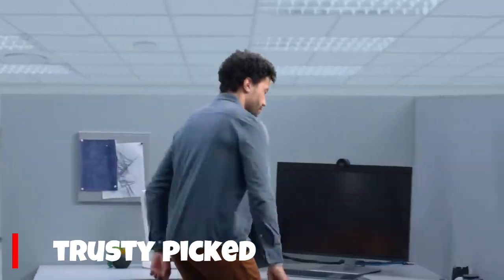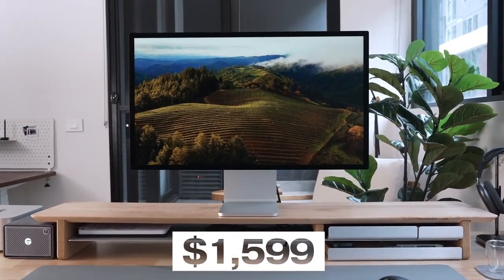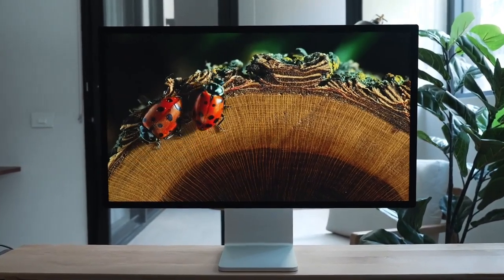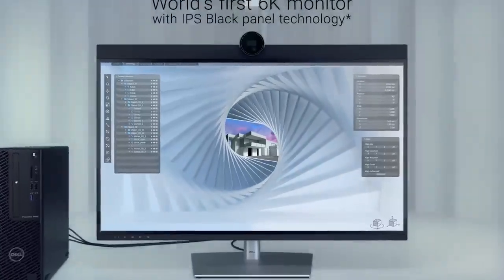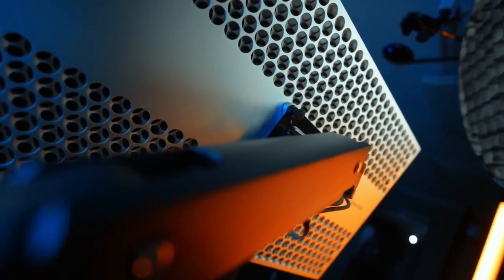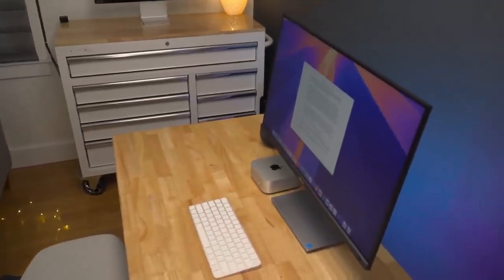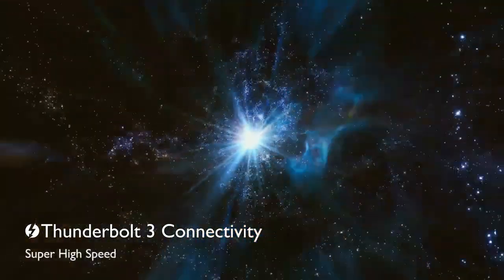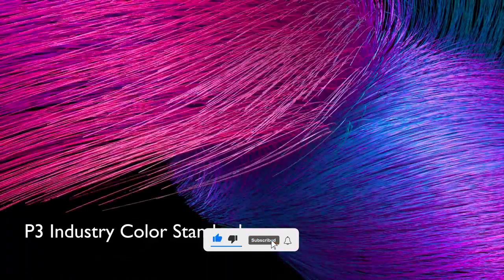Top 5 Best Monitor for M4 Mac Mini 2025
Looking for the best monitor for your M4 Mac Mini in 2025? Whether you need a 4K display, high refresh rate, or pro-level color accuracy, we’ve got you covered! In this video, we break down the Top 5 Best Monitors that pair perfectly with Apple’s M4 Mac Mini, ensuring seamless compatibility, sharp visuals, and top-tier performance. Watch till the end to find the perfect monitor for your needs!
It would make my day if you could also follow me on:
FAQs:
🔹 Which resolution is best for the M4 Mac Mini?
A 4K or 5K resolution is ideal for sharp visuals and macOS scaling.

🔹 Does the M4 Mac Mini support high refresh rate monitors?
Yes, it supports up to 240Hz on supported displays via USB-C or HDMI.

🔹 Do I need a Thunderbolt monitor for the M4 Mac Mini?
Not necessarily. USB-C and HDMI monitors work perfectly, but Thunderbolt displays offer extra features like daisy chaining and power delivery.

► Trusty Picked is a participant in the Amazon Services LLC Associates Program, an affiliate advertising program designed to provide a means for sites to earn advertising fees by advertising and linking to Amazon.com. As an Amazon Associate, I earn from qualifying purchases.
Hope you enjoyed Top 5 Best Monitor for M4 Mac Mini 2025 video.